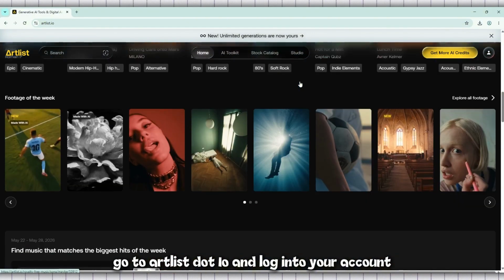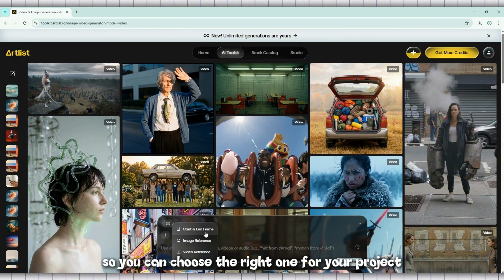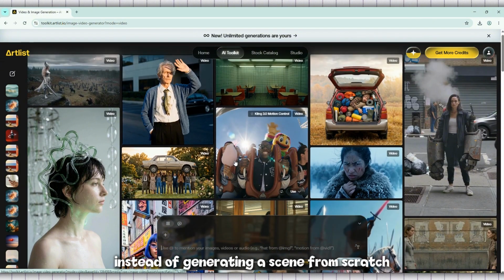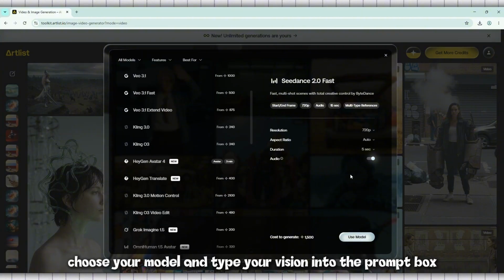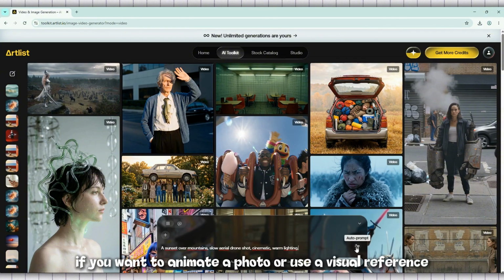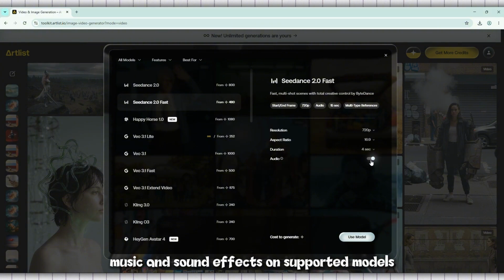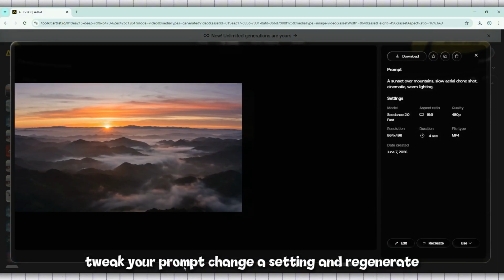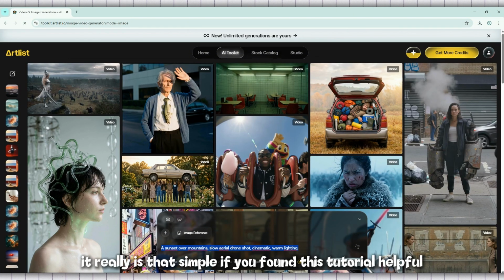How To Generate a Video With Artlist (2026 Guide)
Learn how to create your own stunning videos with Artlist in 2026. This tutorial will guide you through the easy steps to produce high-quality videos using Artlist's extensive music and footage library. Whether you're a beginner or an experienced creator, you'll discover how to bring your vision to life with Artlist's user-friendly platform. From selecting the perfect soundtrack to editing your footage, we'll cover it all. Join us as we explore the endless possibilities of video creation with Artlist and take your content to the next level. Get ready to unlock your full creative potential and make 2026 your best year for video production yet.